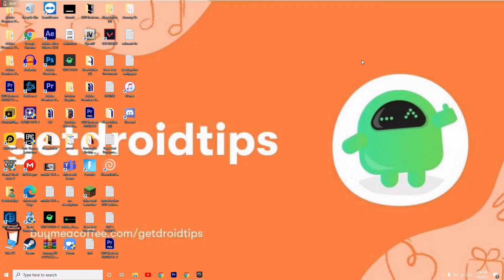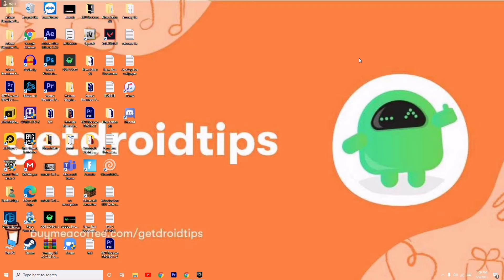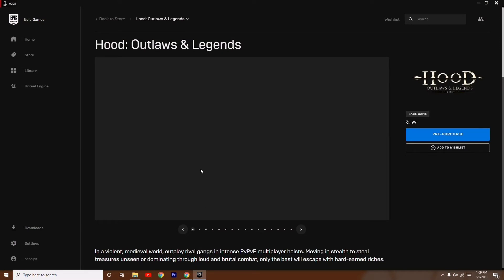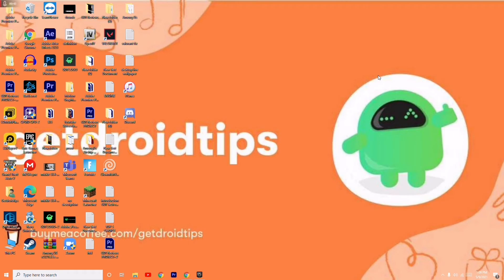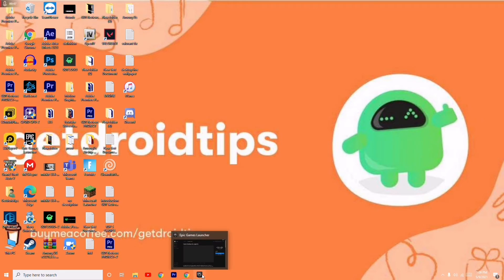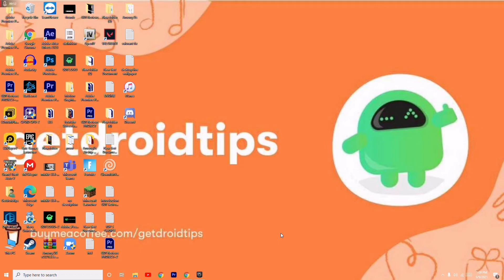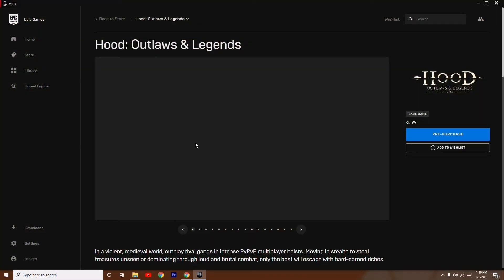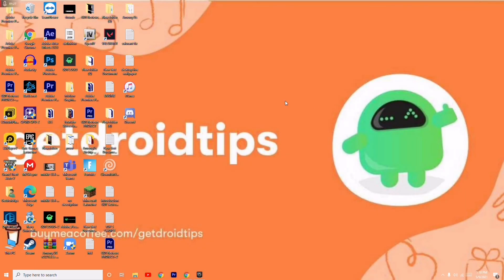How to Fix Sorry the Credential You are Using is Invalid Error- Epic Games Launcher Error